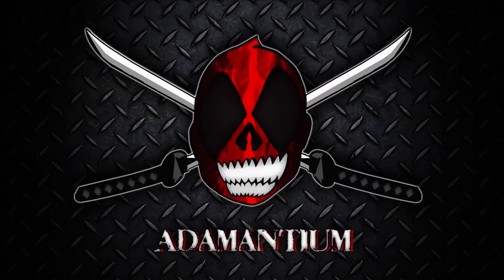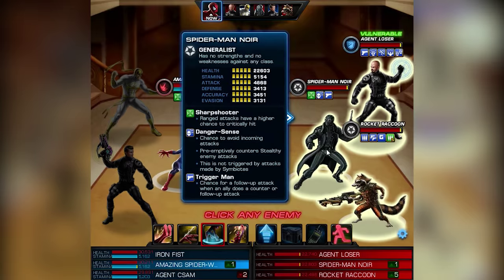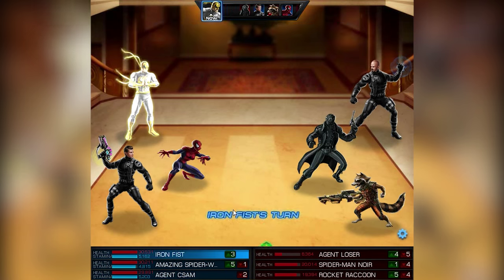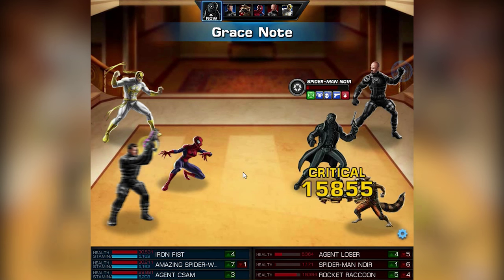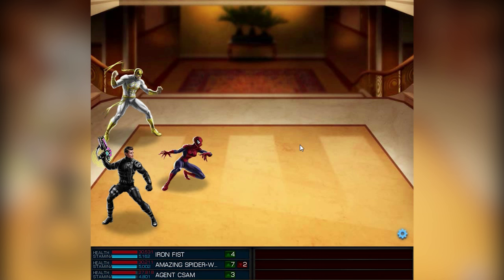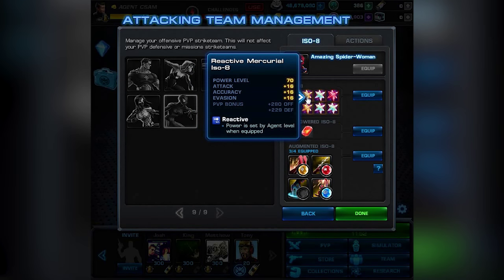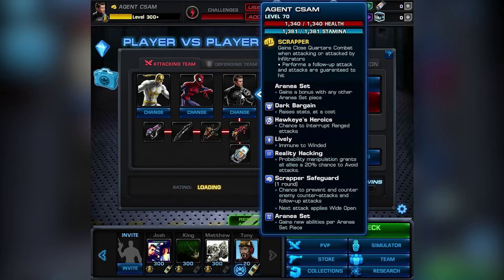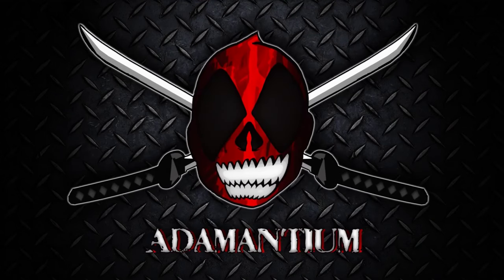M:AA PVP Team of the Day #2: Amazing Spider-Woman & Heroic Age Iron Fist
Amazing Spider-Woman:
Explosive E-Iso, Distant E-Iso
Bloody, Exploit Webbing, - , Snaring A-Iso

Heroic Age Iron Fist:
Heartfelt E-Iso
Exploit Webbing, Exploit Webbing, Ferric, Manifesting A-Iso

Do you like my videos and want to support me? Become my Patron, get individual PVP SUPPORT and WIN ADAMANTIUM LEAGUE!